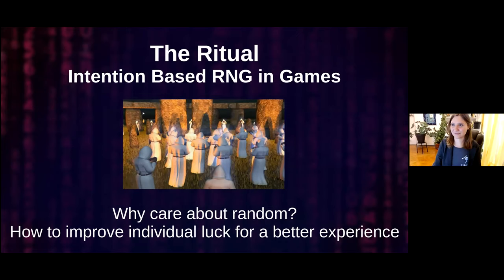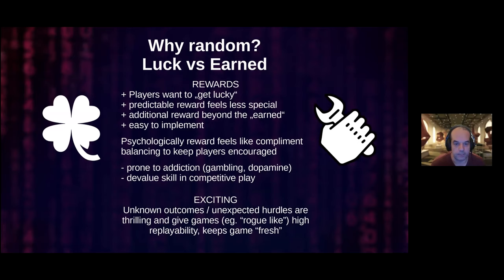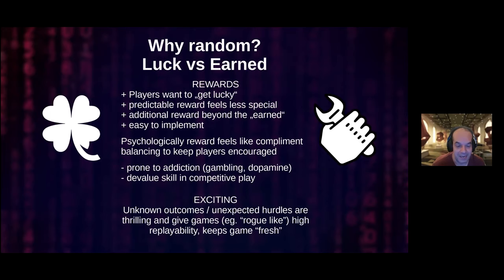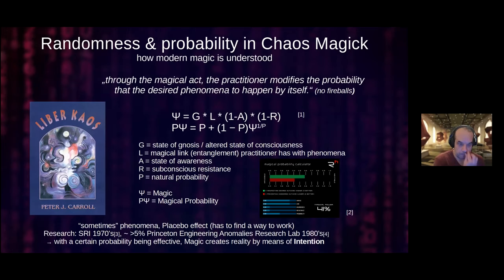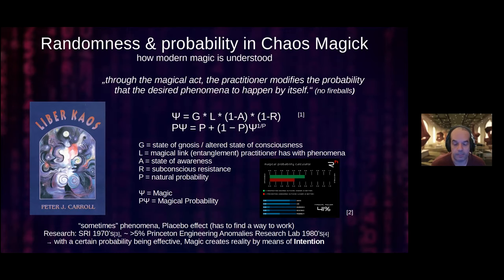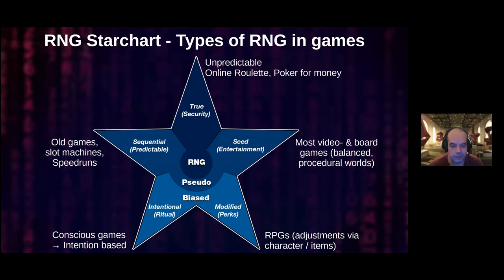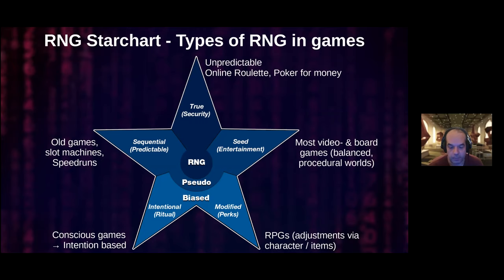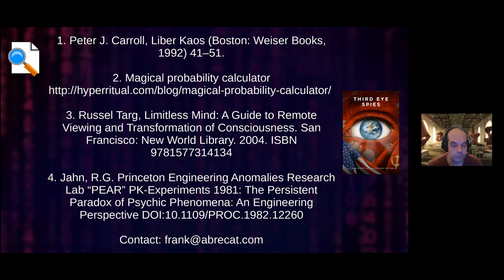FROG 2021 | Frank Pourvoyeur | Intention based random number generator in games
"Intention based random number generator in games" by Frank Pourvoyeur
Conference Recording
FROG - Future and Reality of Gaming 2021

Abstract:
Traditionally, magic is used to change the probability of events occurring. Practicing magicians try to make favorable events happen more likely, while avoiding undesirable events from occurring. Chance also plays an important role in designing events in games. Not only to select the occurrence of an event, but also to choose rewards. Random rewards have been shown to be meaningful and to trigger different emotions in players than when a reward is predictably earned. The likelihood of occurring is sometimes further modified by buffs or nerfs. This work will investigate different possibilities of random number generator implementations to check which adaptations to a strict random number generator provide the best game experience. The concept of a random number generator should not be abandoned, but it is suggested to be adapted to the intentions of players in order to provide better random results in the context of a game experience. Therefore the paper deals with the concept of an intention based random number generator, where the game attentively observes the actions of players to derive intentions that in turn favor the occurrence of desired events. In the following, possibilities are discussed how rituals can be used to work towards the occurrence of a desired random event in order to simultaneously preserve the principle of a stroke of luck but also to prevent unwanted grind in the process.